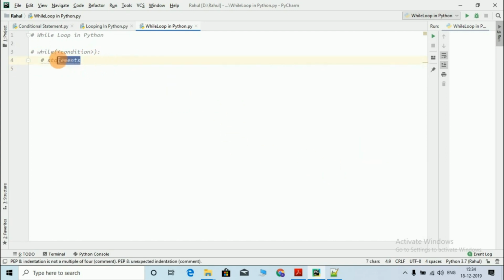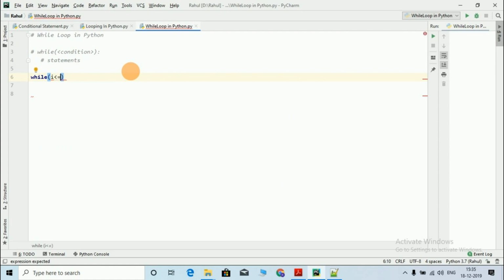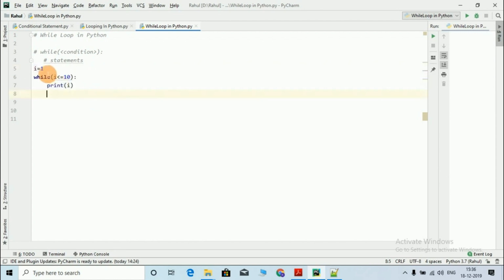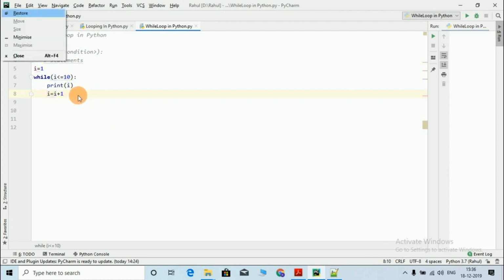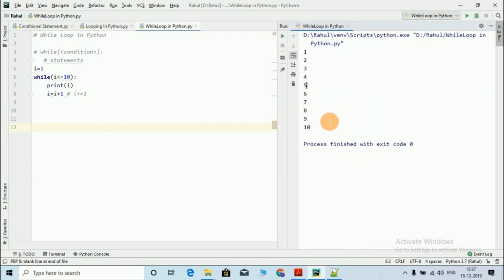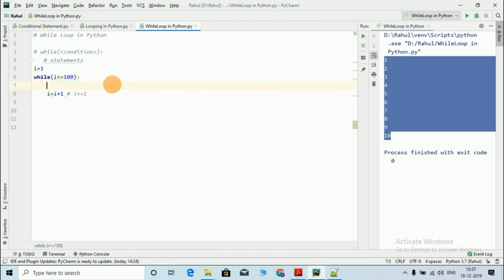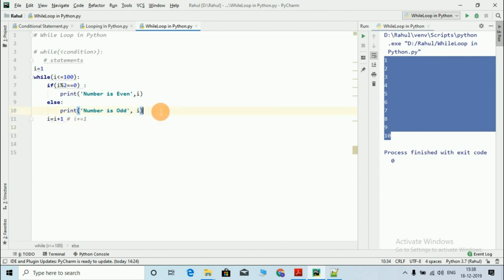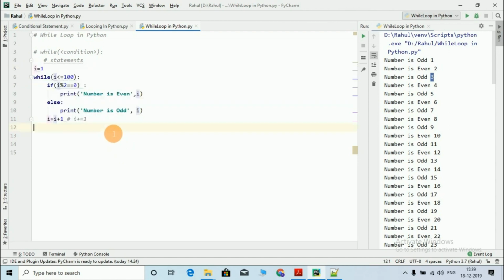Exploring the Power of While Loops in Python:- Real-World Examples and Applications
In this video, we will explore the world of while loops in Python. While loops are a powerful feature in Python that allow us to execute a block of code repeatedly as long as a certain condition is met.

Throughout the video, we will provide real-world examples and practical use cases for while loops in Python. By the end of this tutorial, you will have a solid understanding of how while loops work and be able to apply them to your own Python programs.

Whether you're a beginner or an experienced Python programmer, this video is perfect for anyone looking to improve their skills with while loops. So join us on this journey through the world of while loops in Python!